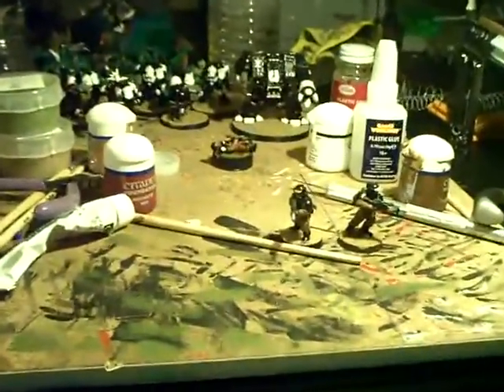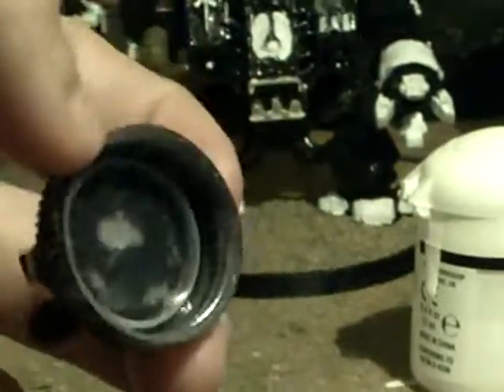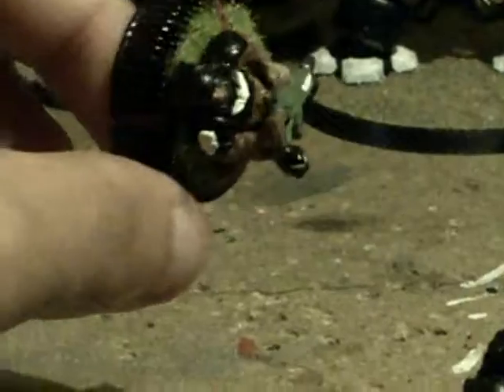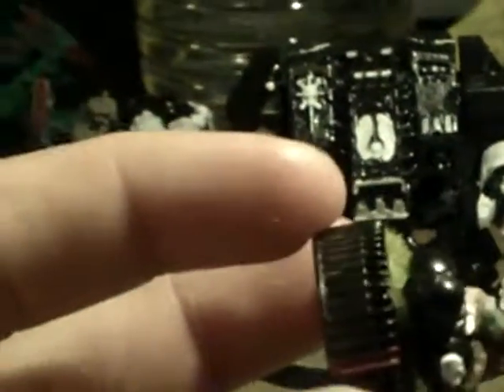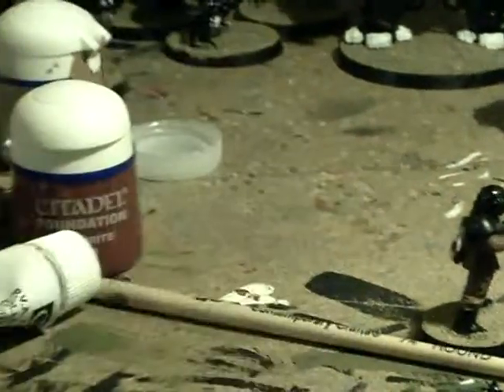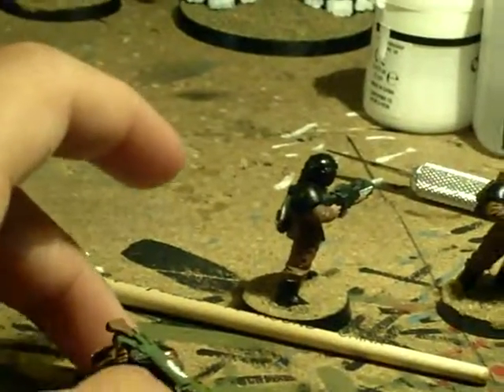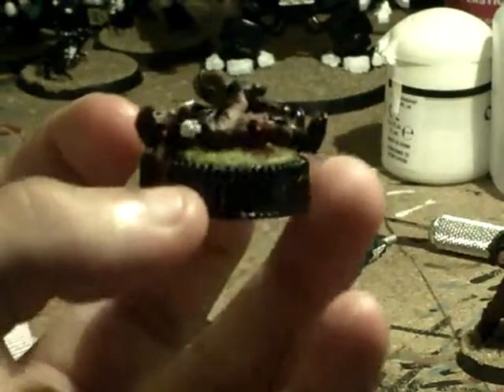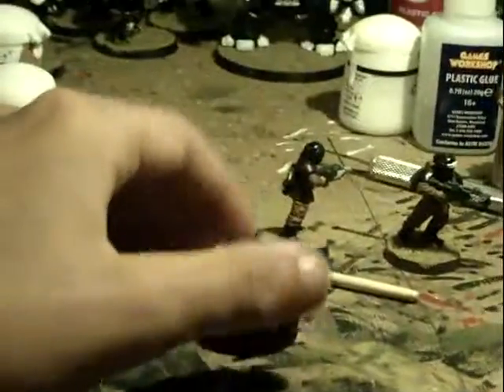How to make an objective marker.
This is one of the many posibilites to make a WARHAMMER 40K objective marker.